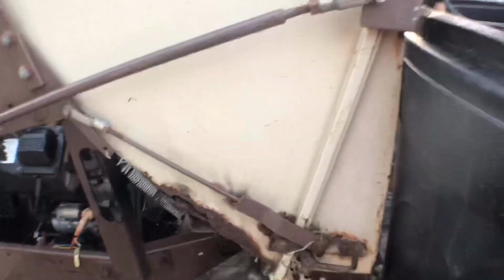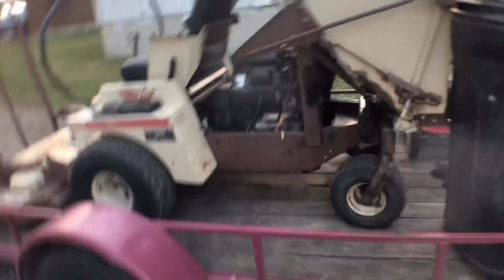Grasshopper 720K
First full day and the mower did great. Got some leaves cleaned up and did some trimming !

Musician: @iksonofficial

Musician: Not the king 👑